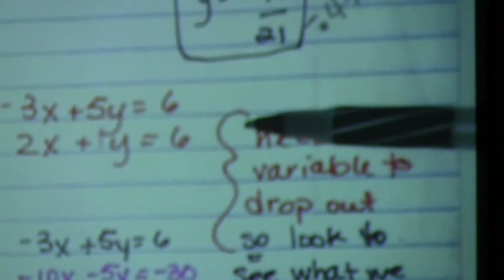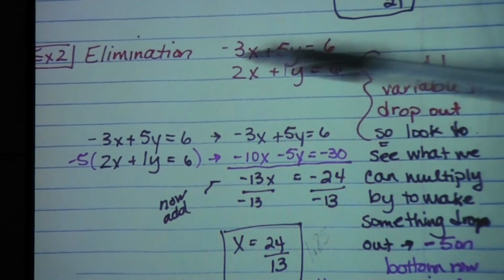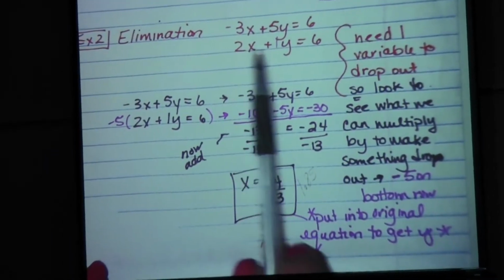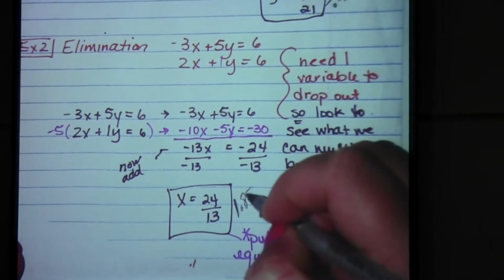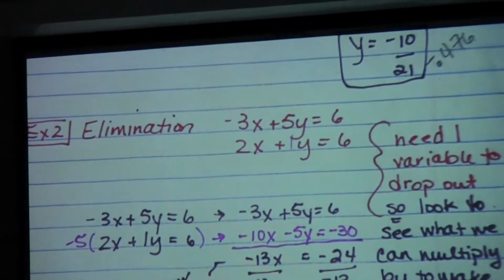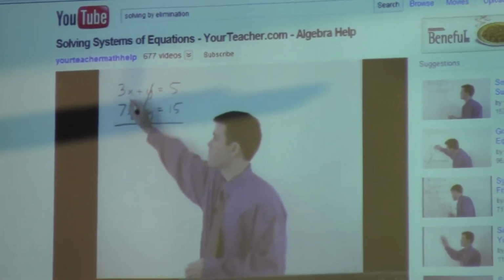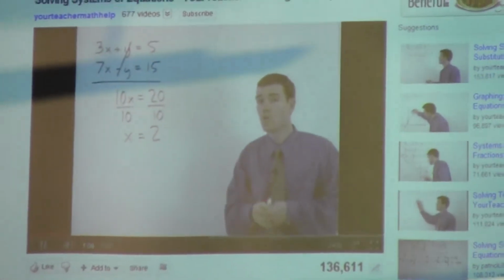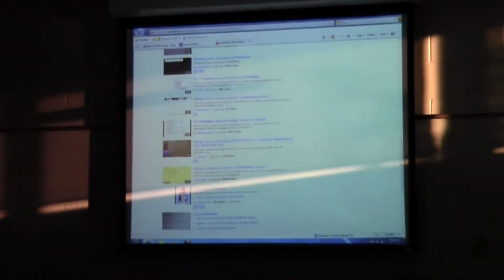3.7 notes p 2